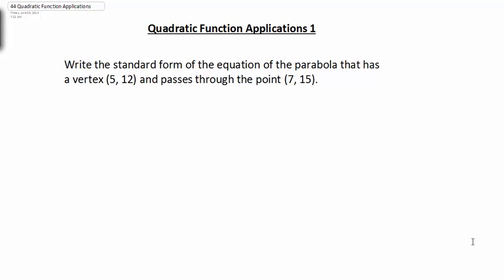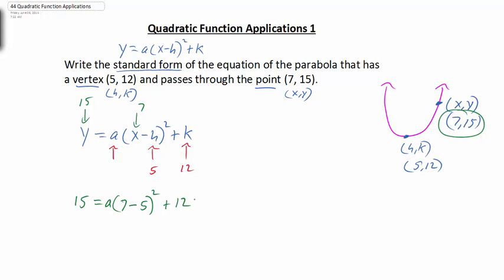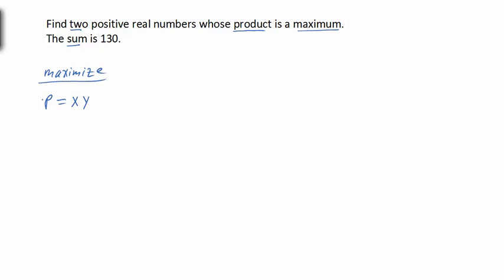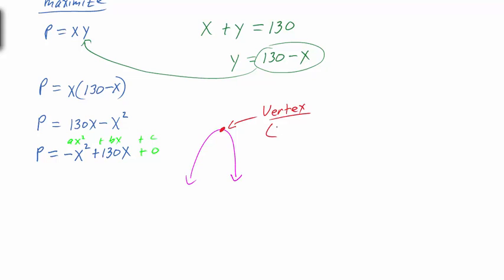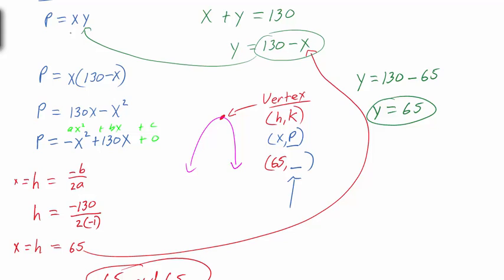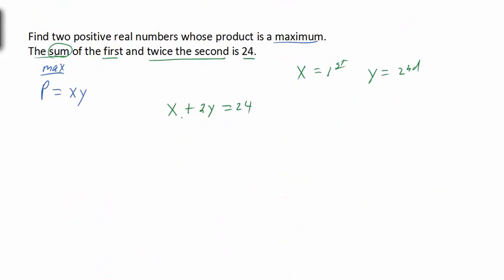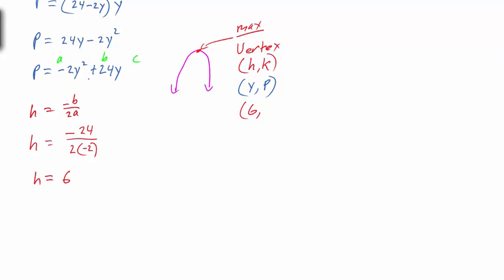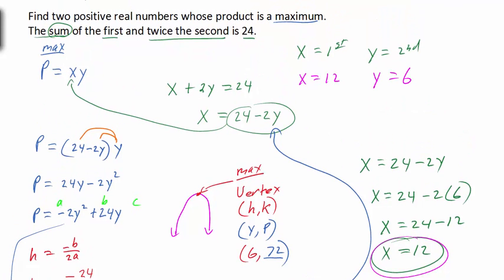Quadratic Function Applications 1